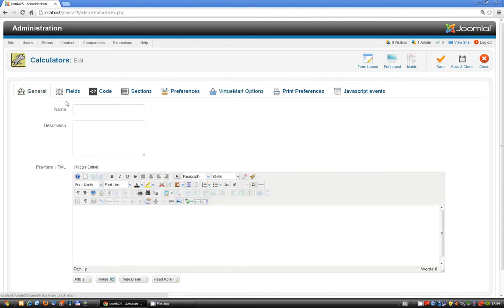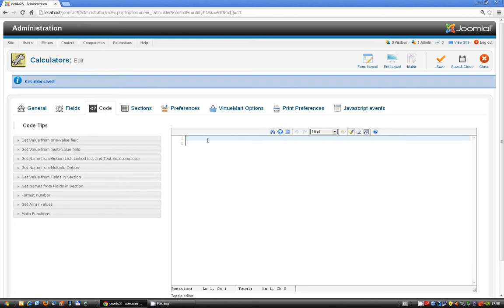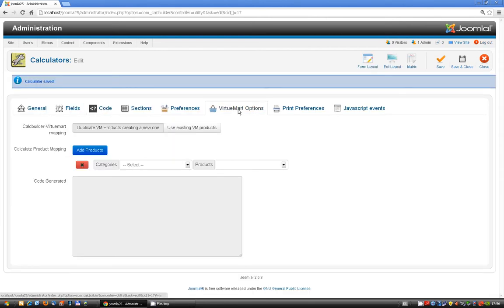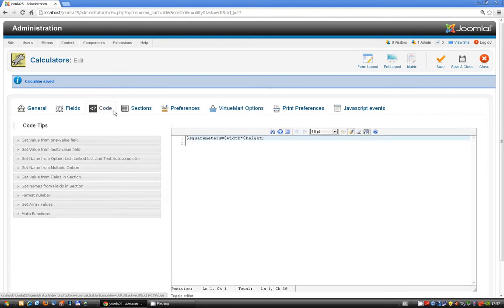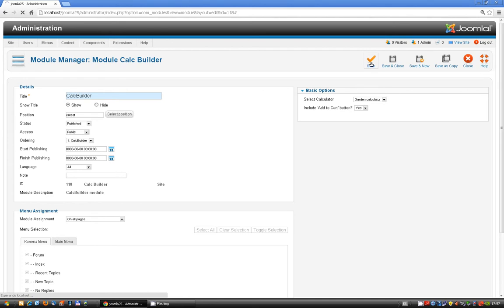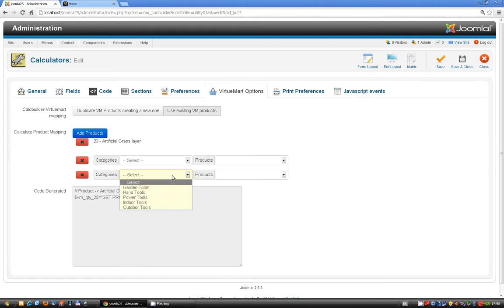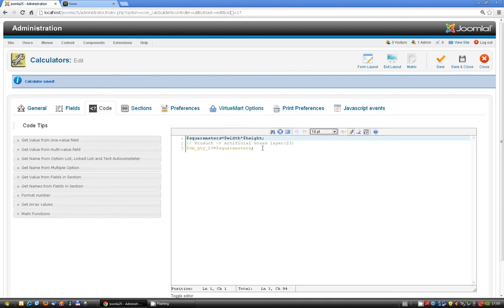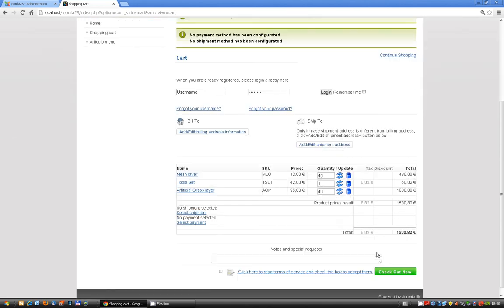CalcBuilder for Joomla: Link to Shopping Cart(I)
CalcBuilder extension for Joomla: how to link calculator results with Virtuemart cart and checkout. This first part shows how to add existing products with calculated quantities.